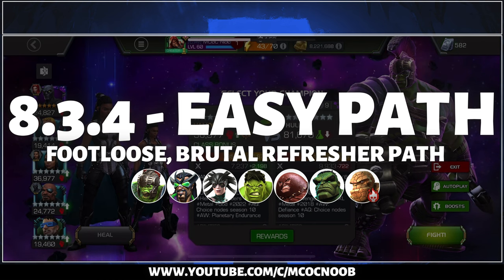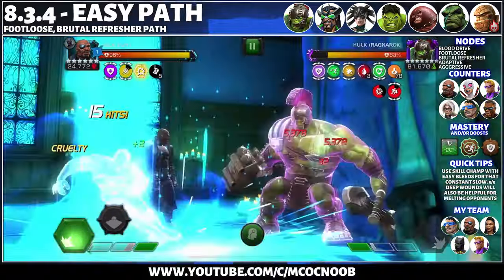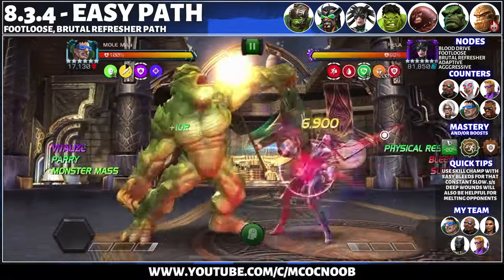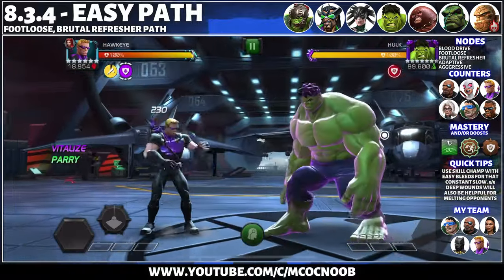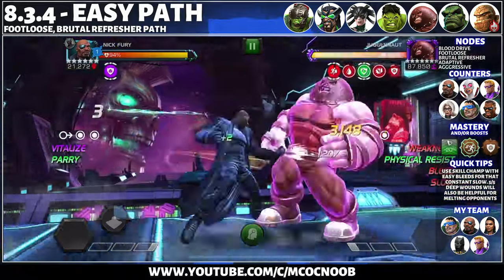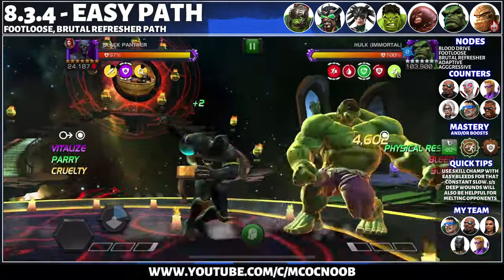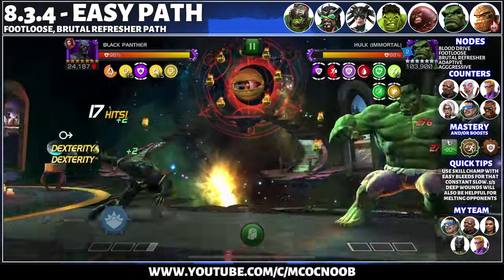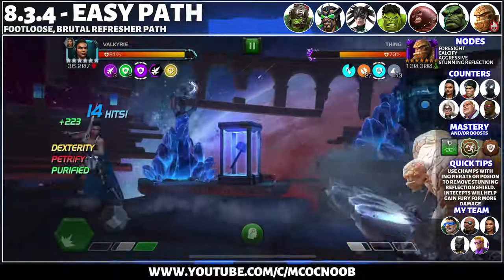MCOC: Act 8.3.4 - Easy Path For Completion - Valkryie vs Thing - 2023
Hey Guys, todays video is going to Act 8.3.4 - Easy Path For Completion - (Book 2, Act 3.4) With Thing Boss.

00:00 Plan for Path
01:28 Hulk Ragnorok
02:40 Diablo
03:50 Hela
05:45 Hulk
07:45 Juggernaut
09:12 Immortal Hulk
11:30 Thing - BOSS